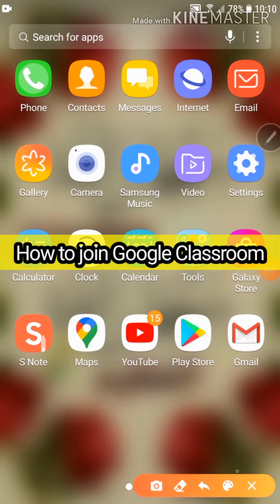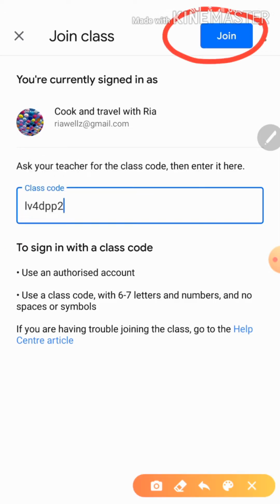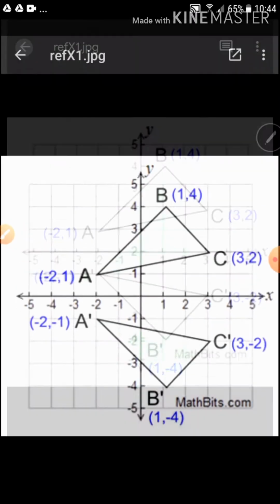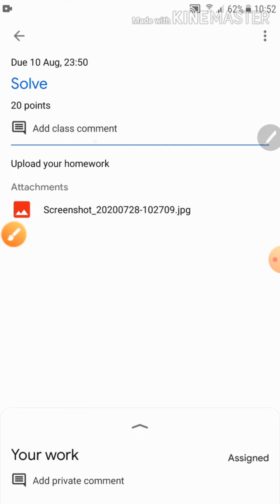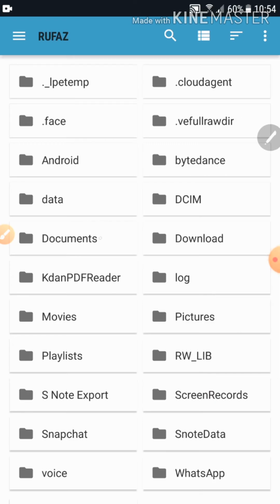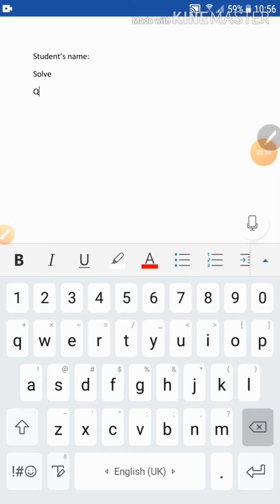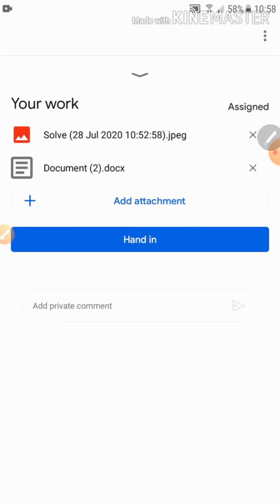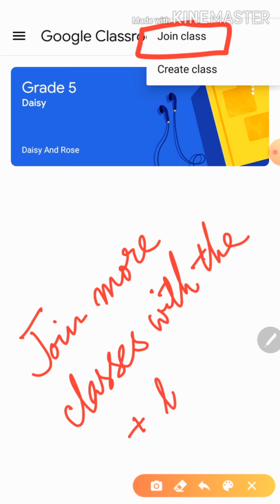Google Classroom (for students) how to join, get the assignment and upload the homework.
All the important steps to follow if you want to join the Google Classroom.